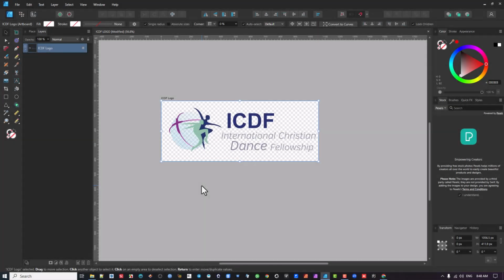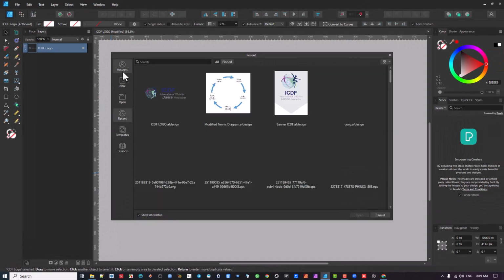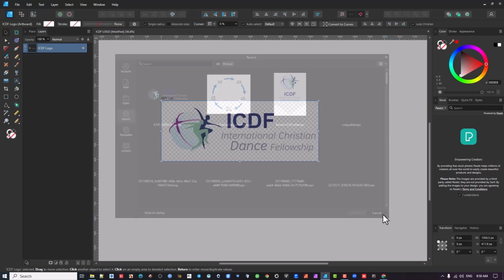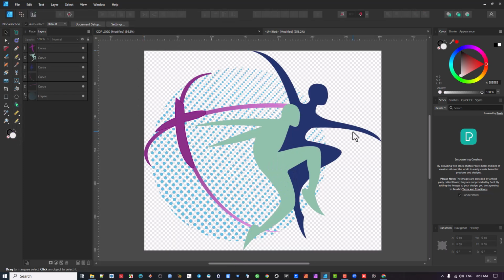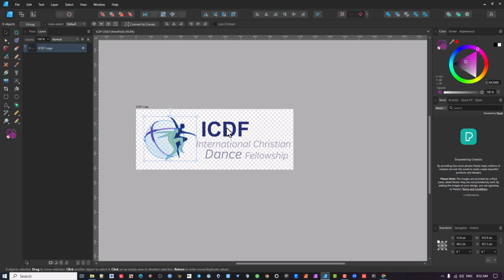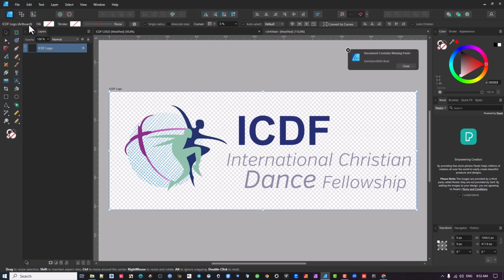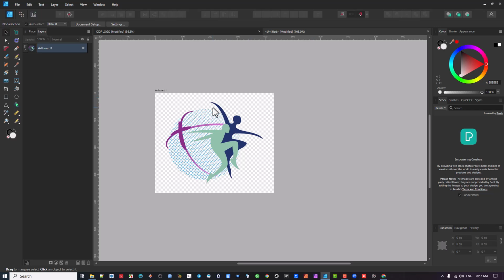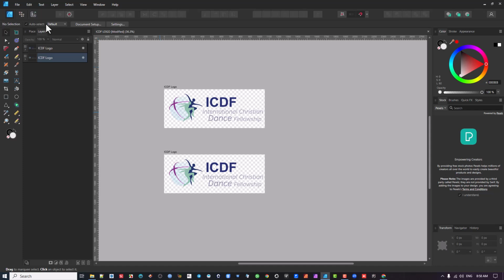3 Tips Affinity Designer Tips Every Beginner Should Know!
Get ready to boost your Affinity Designer skills with these 3 quick tips! In this video, we'll cover:

How to copy elements from the clipboard directly into your project.
The best way to export and save your design file as a package for easy sharing.
A trick to access all your recent projects when you open Affinity Designer.
Perfect for beginners and intermediate users, these tips will save you time and make your workflow smoother.

00:00 - Access All Recent Documents
02:34 - Copy Clipboard to new document
07:06 - Save Project as Package